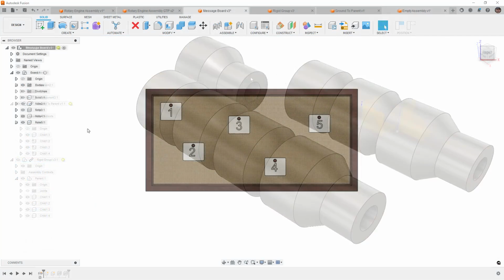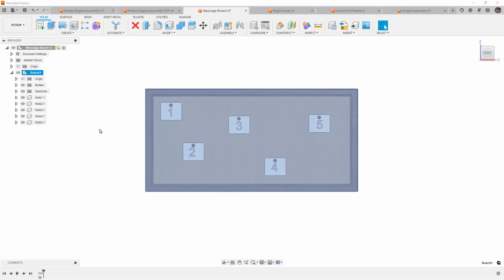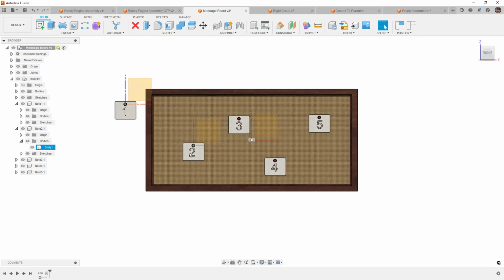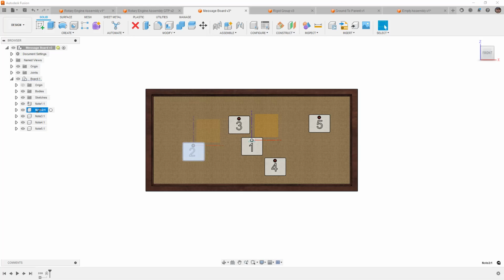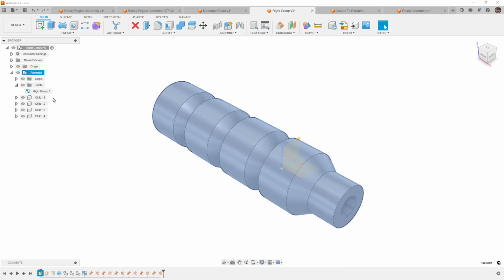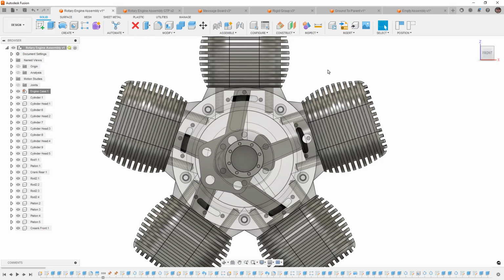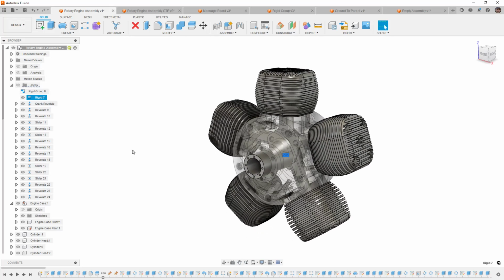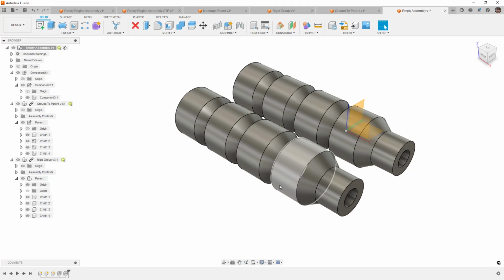Whats New in Fusion May 2024 | Ground To Parent | Insert Component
In this follow up video we are going to dive into this new feature Ground to Parent for Fusion Assemblies and shed some light on how it works and what problems you may encounter.

In theory this is a great tool, but in practice it needs a little more development time.  We will go over a few examples and find out how.

The rotary engine shown in this video is part of our Absolute Beginners Guide to Assemblies on our site.  This course is $10 or you can bundle all the beginner content for $35.  If you are just getting started in Fusion and need some foundational content be sure to check it out.